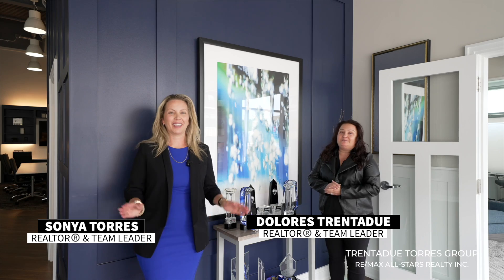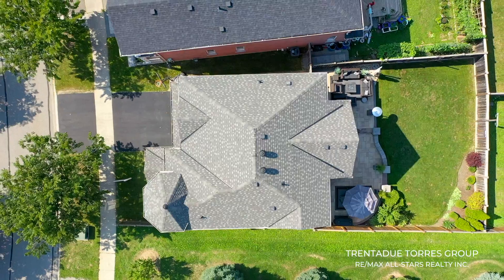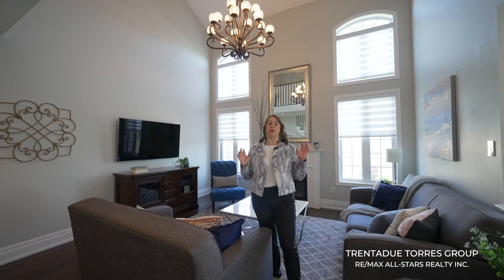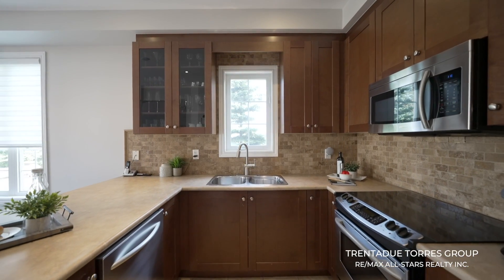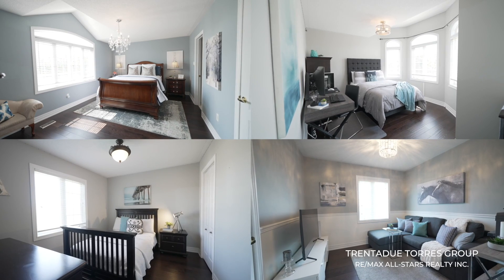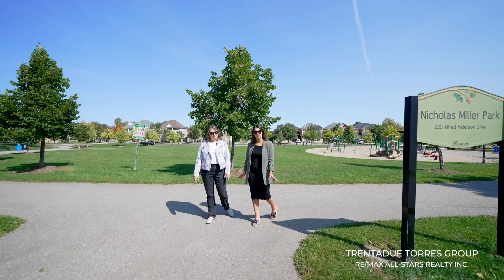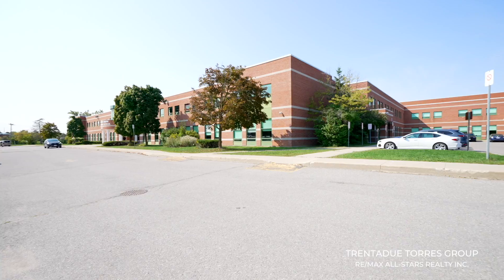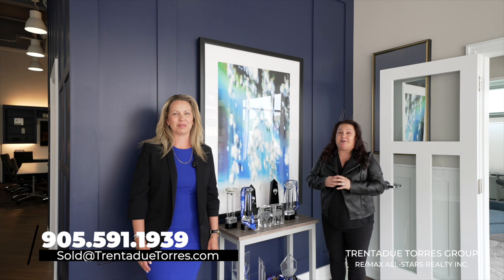67 Appleview Road, Markham - Presented By The Trentadue Torres Group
Now Presenting: 67 Appleview Road, Markham📍

Beautifully built by Arista Homes in the desirable Greensborough Community of Markham,

Featuring:
⦿ 4 bedrooms
⦿ 3 bathrooms
⦿ Approx. 2500 sqft
⦿ Double Car Garage
⦿ Ideally located next to the park
⦿ Huge premium lot
⦿ Open to Above Family Room

For more inquires, please contact Dolores, Sonya and our award-winning team today!

📱 | DM us!
💻 | TrentadueTorres.com